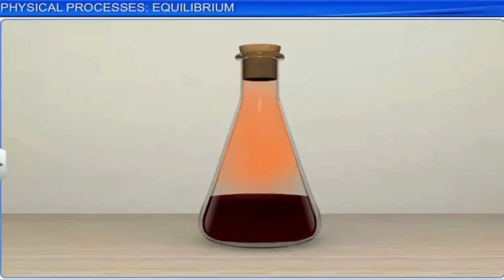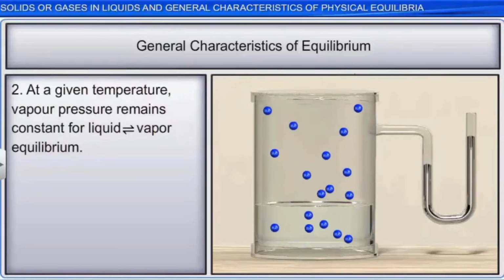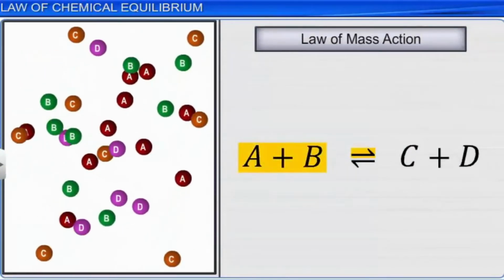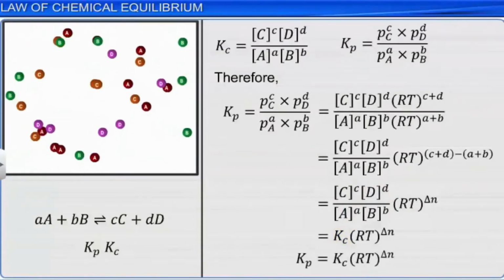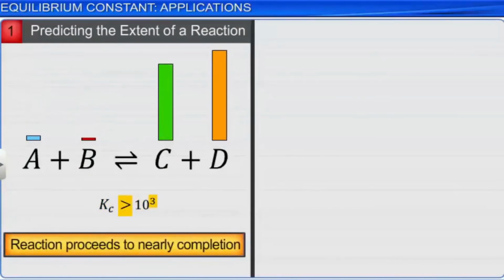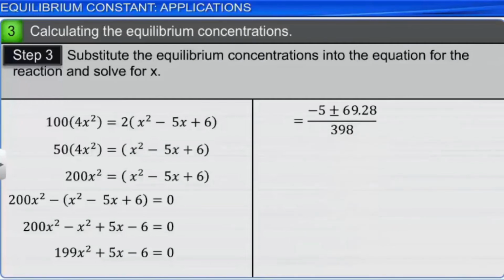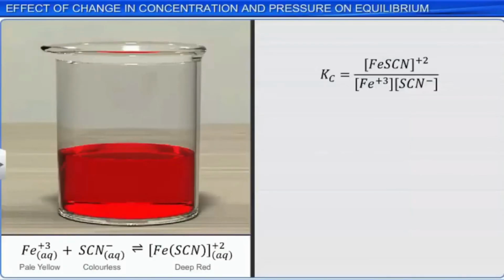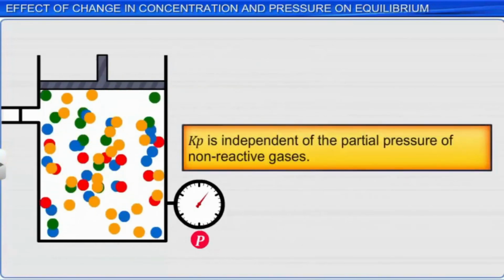EQUILIBRIUM part 1